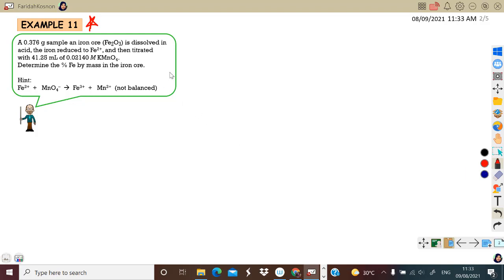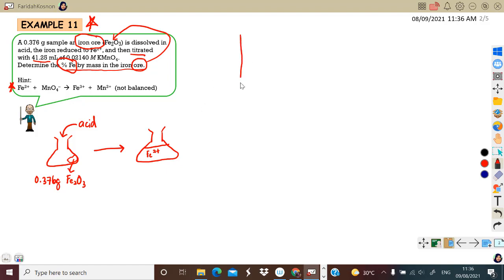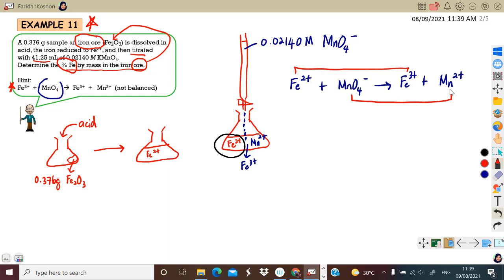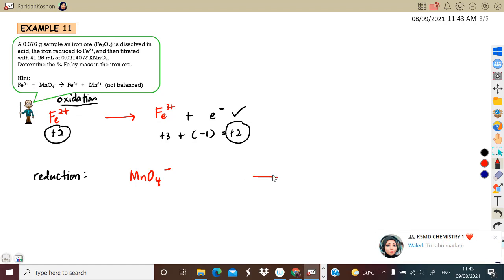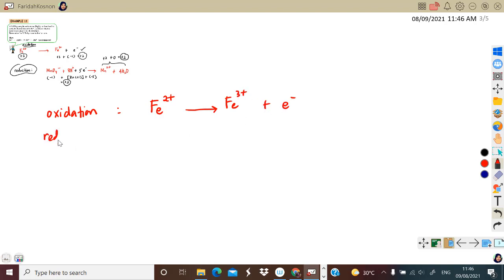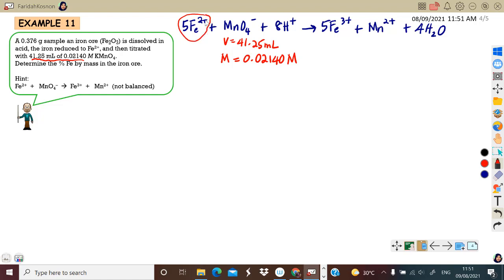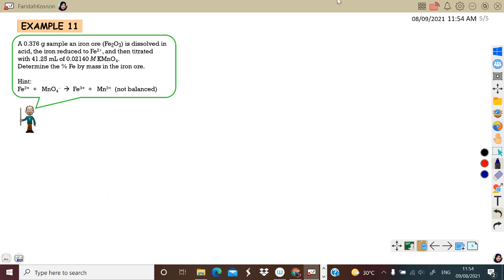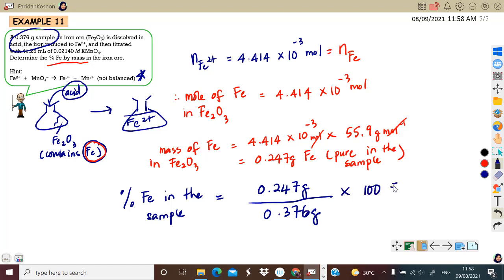Stoichiometry in Redox Titration